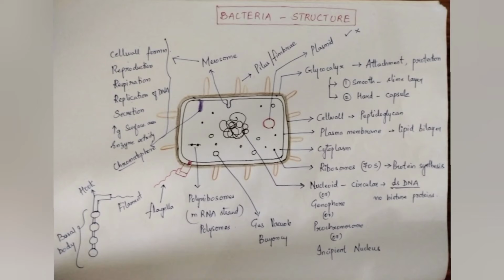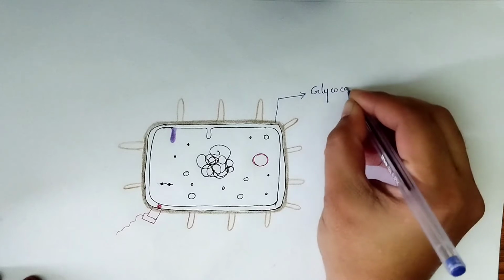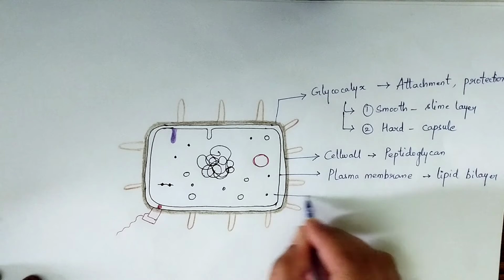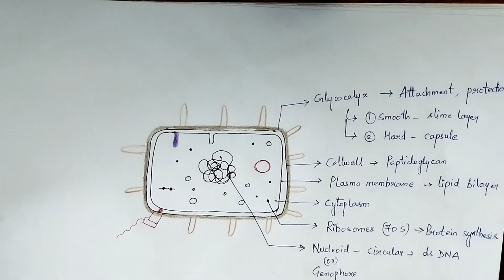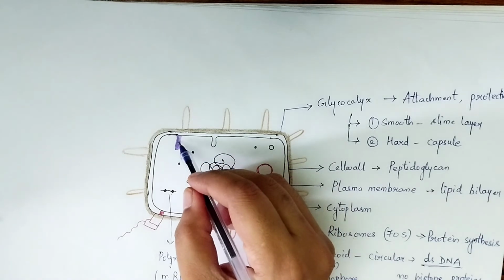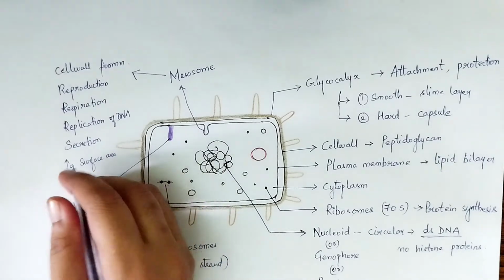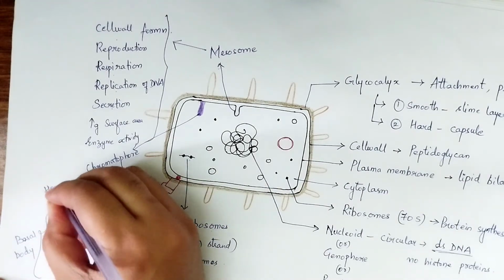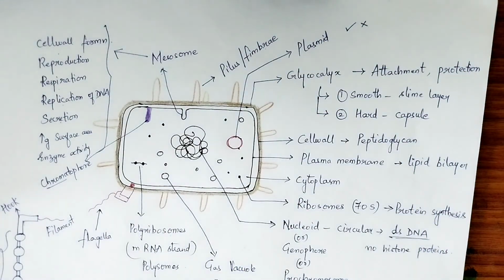Bacteria Structure | Kingdom Monera | Class - 11 | Lecture-1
Biological Classification | Kingdom Monera - Bacteria Structure | Class-11